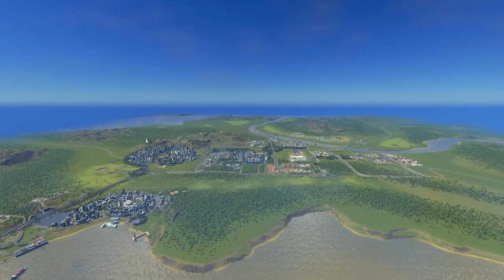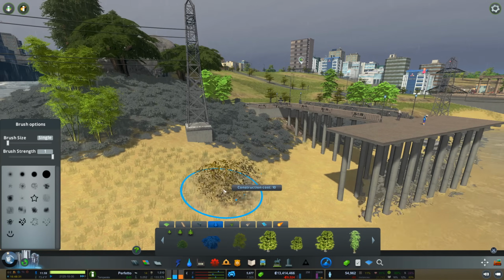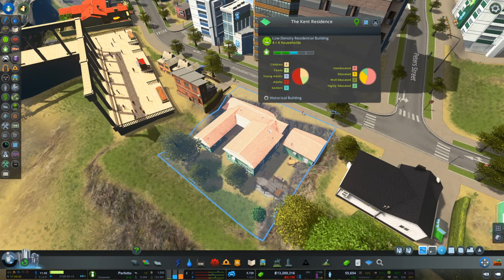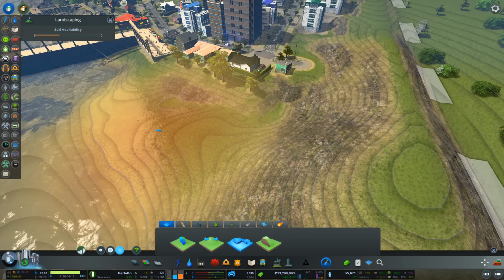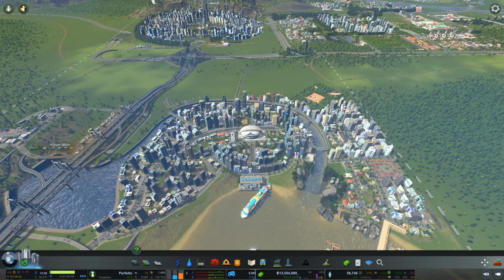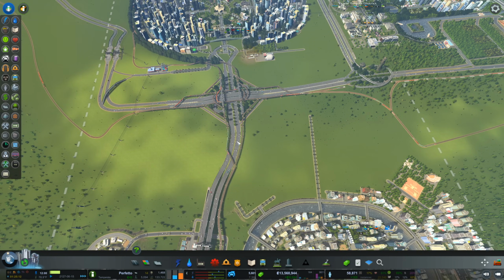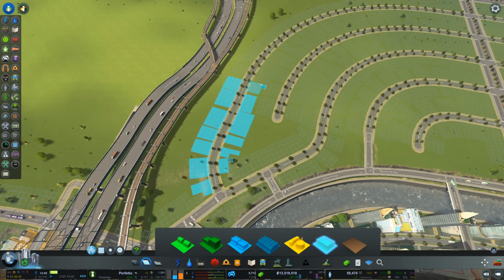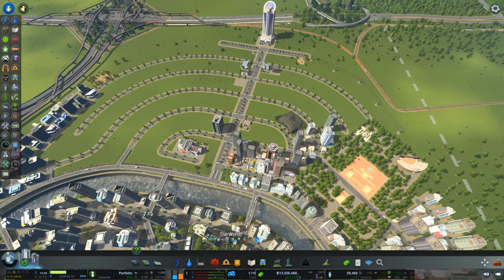FIXING ROAD SHAPES: Cities Skylines (All DLCs) - Ep. 24 - Building a Beautiful City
Hello everyone!
Today, we're finally fixing some road shapes with the Move It mod! We're also expanding on the new district named "The Womb" in order to reach the next milestone. Hope you enjoy!:)

Cities Skylines on Steam:
Mods: Enhanced Zoom Continued, Extra Landscaping Tools, Extended Info Panel, Cope's No Despawn, Dynamic Resolution, Find It, One-Way Street Arrows, Pause on Load, Sharp Textures, Move It